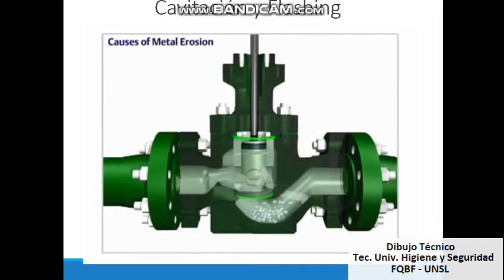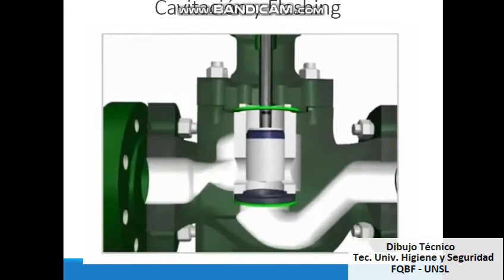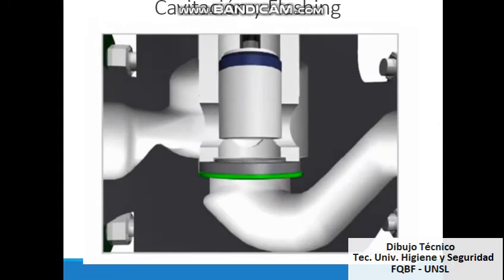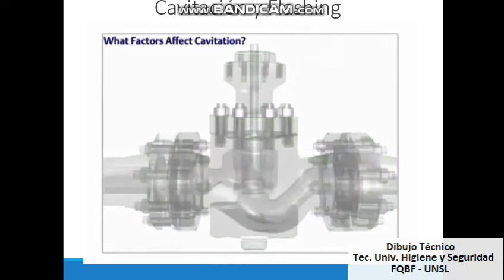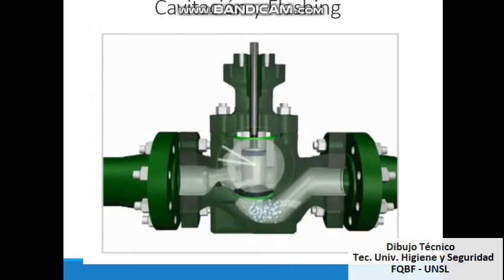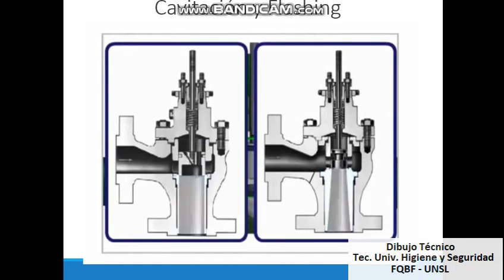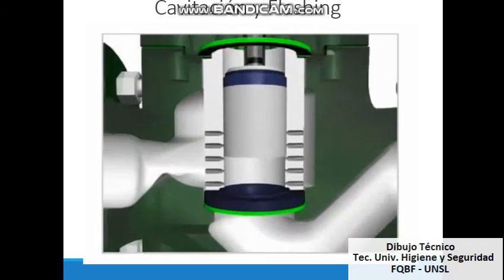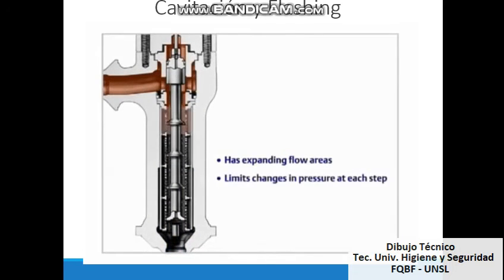Tema N°20 - Elementos finales de control - Válvulas de regulación - Parte 7